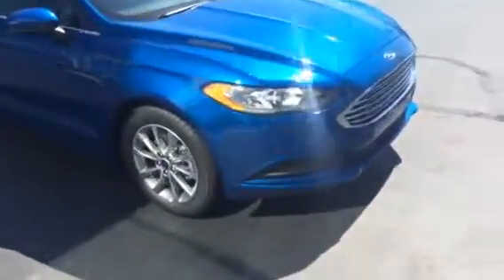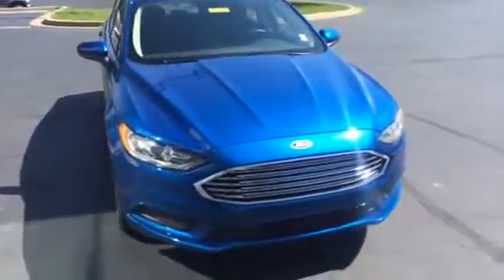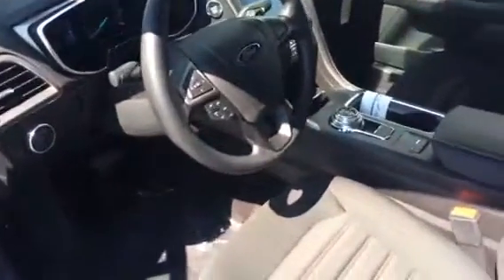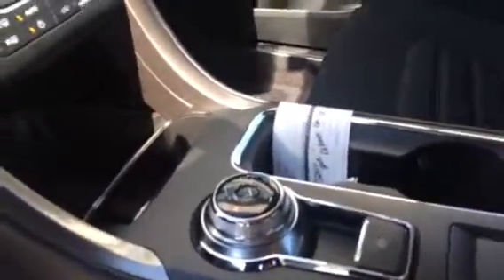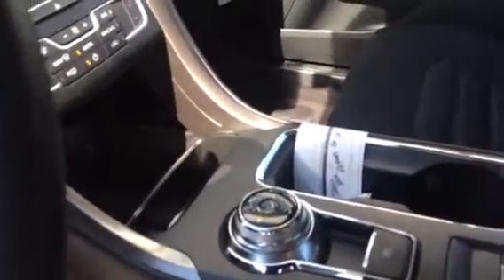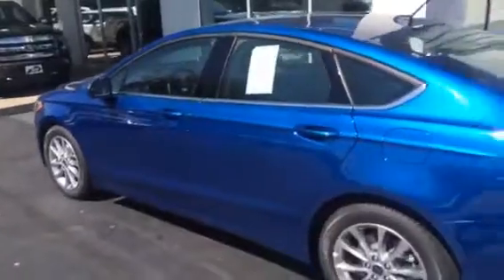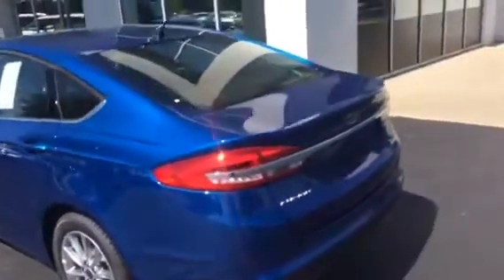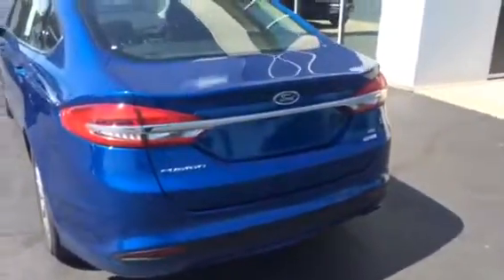2017 Ford Fusion se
Ecoboost